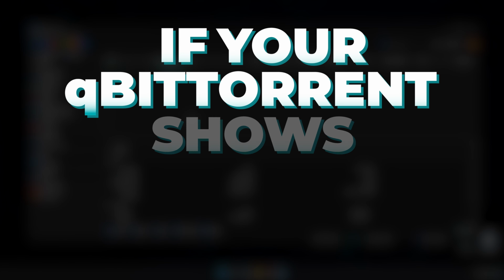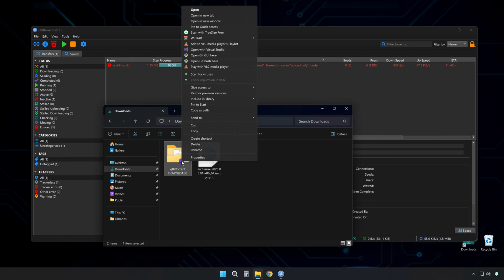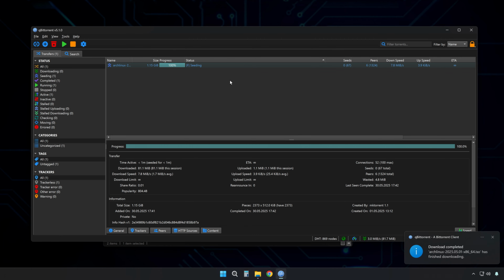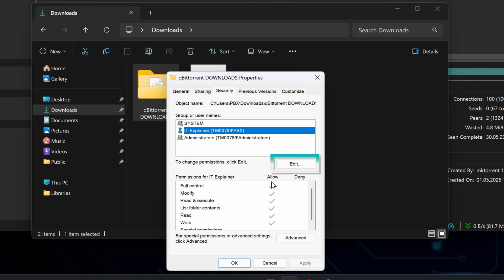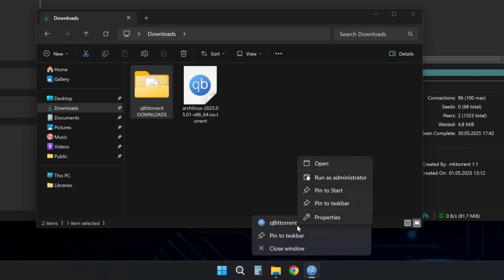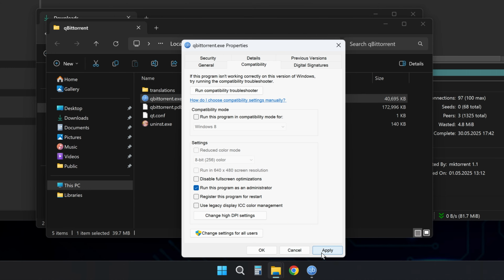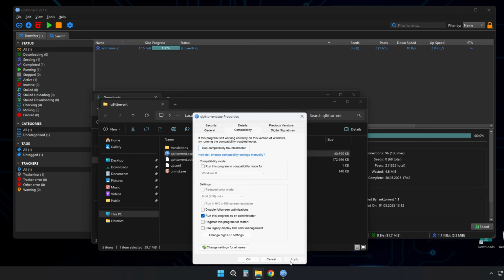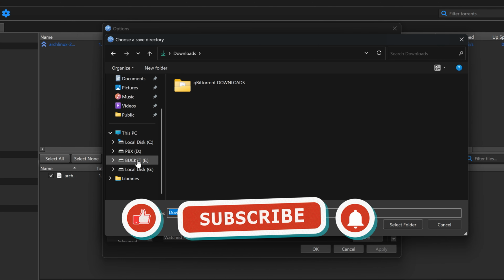qBittorrent IO Error FIXED – Fast & Proven Method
⚡ Here's how I fix qBittorrent's I/O error in just a few simple steps!

If you're stuck with a constant qBittorrent I/O error, don’t worry—you’re not alone. In this video, I’ll show you exactly how to fix the issue so you can get back to downloading without frustration.

✅ Understand what causes the I/O error in qBittorrent
✅ Learn how to check and modify folder permissions (Read-only fix)
✅ Step-by-step guide to setting proper user Security permissions
✅ How to run qBittorrent as an administrator for maximum access
✅ Change default download path to solve drive access conflicts

🎥 Sections:
0:00 What Causes qBittorrent I/O Errors
0:10 Fix Permissions on the Download Folder
0:31 Check Folder Security Settings
0:44 Run qBittorrent as Administrator
1:13 Change the Default Save Location